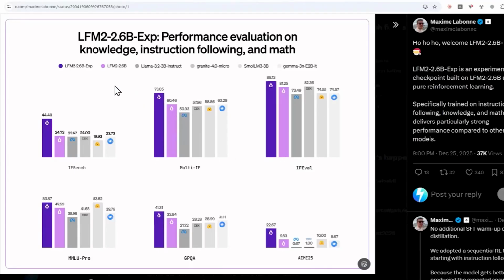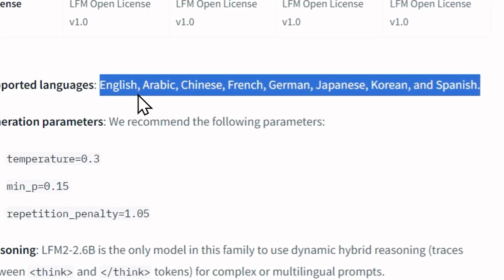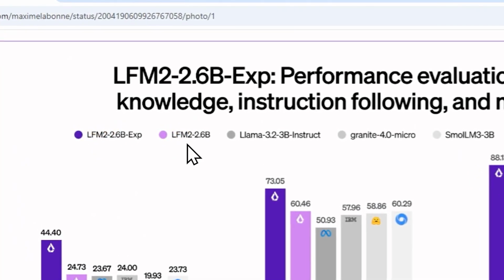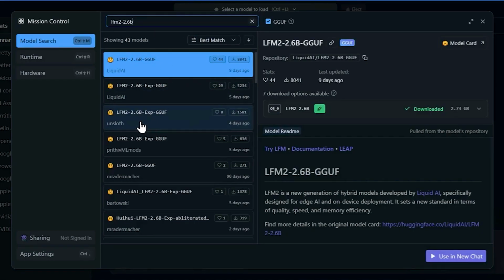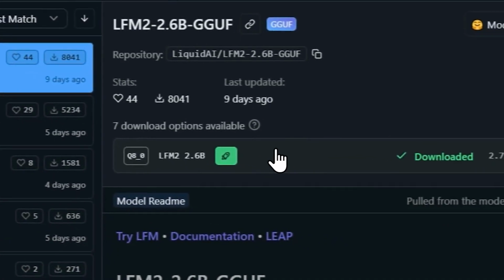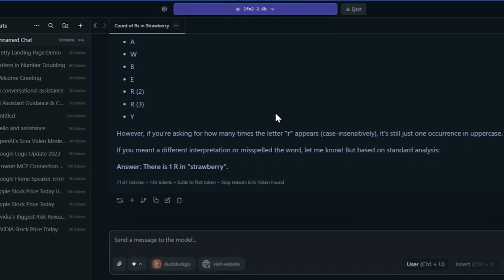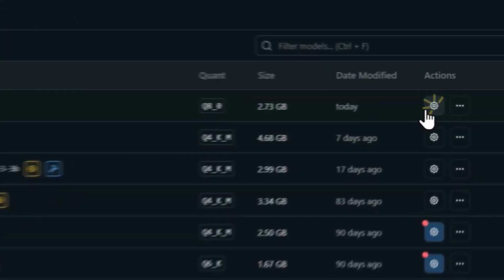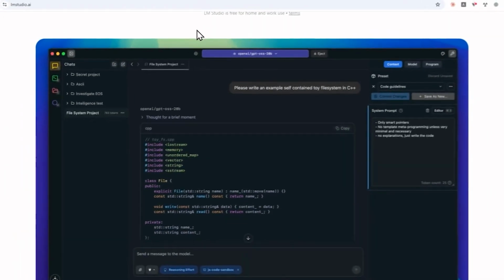How to Download 'LFM2 2 6B' AI Model and Run it on a LOW POWER Device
In this video, I will show you how to download Liquid AI LFM2-2.6B models to your computer. This 2.6-billion-parameter model delivers performance that rivals larger 3B+ models, excels in mathematical reasoning and instruction following, supports multilingual tasks, and runs efficiently on CPU, GPU, or NPU hardware. Great for users who want to run smart AI on smartphones, laptops, or edge devices without needing high-end hardware.

Susbscribe: @aitechaficionado